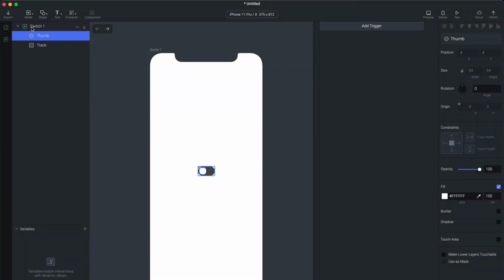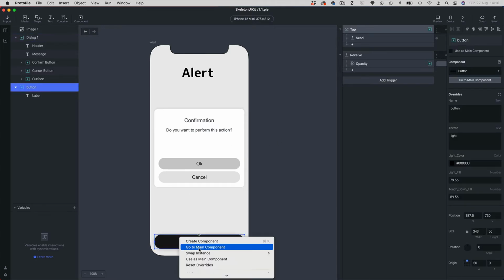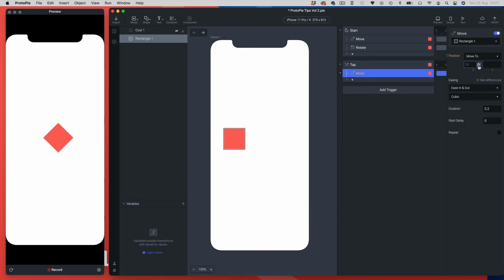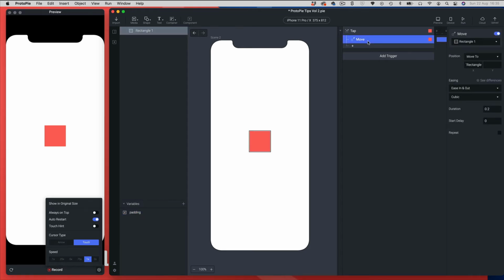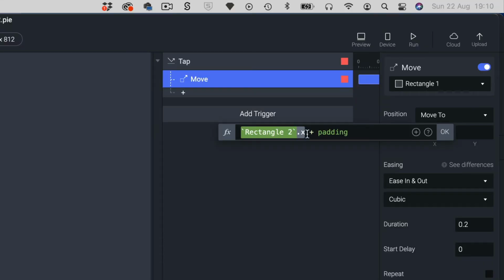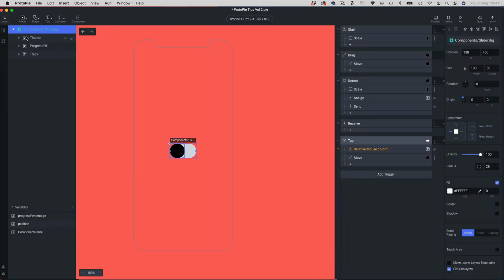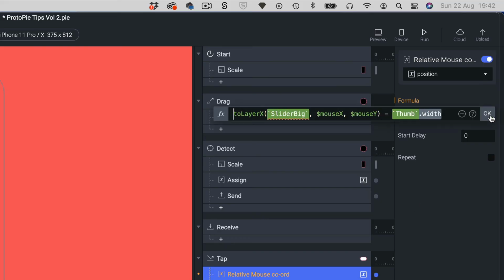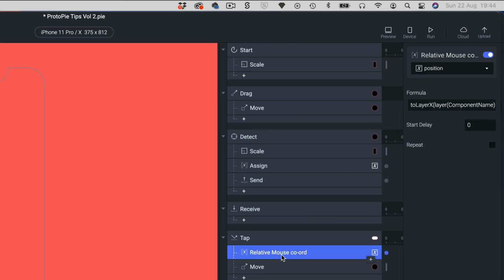ProtoPie Tips and Tricks Volume 2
In this video I show you another cool set of tips, shortcuts and productivity hacks to help you prototype faster and better. I cover tips when using components, formulas as well as some of the new features released in the latest version  of ProtoPie like the Initial() function. All of these tips are things I use regularly in my ProtoPie work (and I use ProtoPie all day every day!).

If you like the video and want to support me you can but me a coffee here -